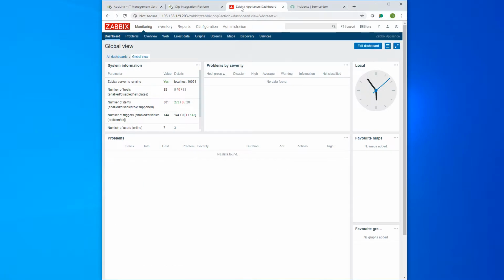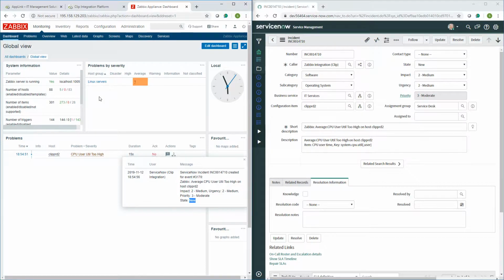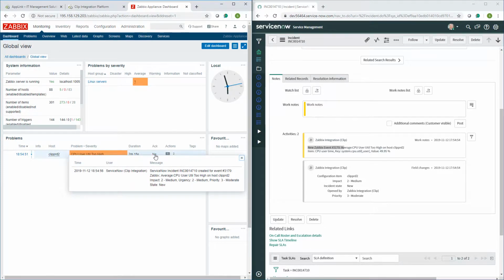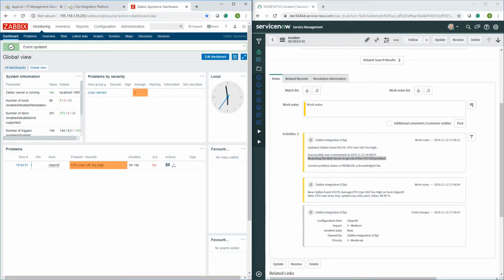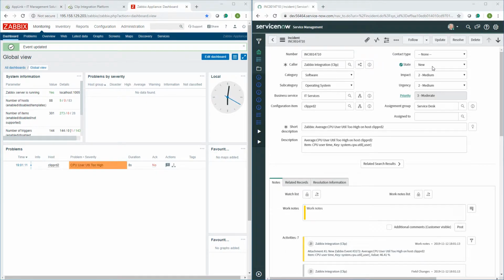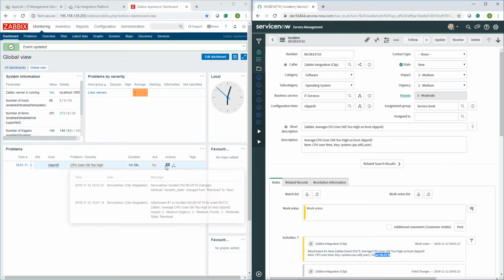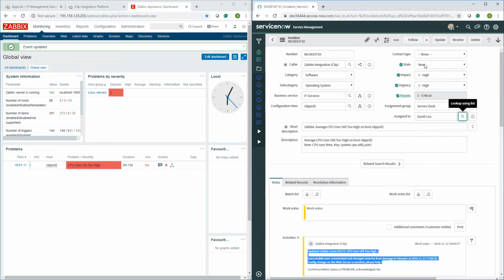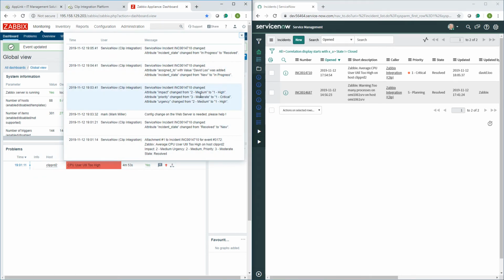Integration Zabbix - ServiceNow with Clip Integration Platform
AppLink's CLIP Integration Platform is the bridge between your enterprise-class event-, incident- and security management tools of different software vendors - it provides a combined, Closed Loop workflow for the ITIL Event, Incident, Problem and Change management process.

By integrating operational tools used in an ITOM department with third-party ticketing tools of the ITSM department, Clip eliminates the need for manual and error prone actions by automatically creating incidents or other entities, and synchronizing them with the original entities during their lifecycles.

Even though standard workflows with predefined data mappings can be activated instantly and are ready-to-use after providing endpoint and credential information, they can easily be customized in the Clip Web UI for these standard targets:
- Micro Focus OMi/OpsBridge
- Micro Focus NNMi
- BMC Remedy
- Cherwell Service Desk
- SalesForce / RemedyForce
- IBM QRadar
- Jira Service Desk
- Zabbix
- AWS Cloud Watch

Integrations into other targets can easily be added by means of a CLIP SDK.

What makes the CLIP integration platform unique is the ability to store and automatically maintain all transactions and their data in a self-maintained lightweight database which is the basis for extensive presentation capabilities in the Clip dashboard and reporting, and the option to configure advanced synchronization logic and correlation within Clip itself without touching the external systms.

Key Features
- Automatic and manual creation of ServiceNow incidents, events, problems in response to new events or incidents in other tools of third-party software vendors
- Bi-directional "Closed Loop" synchronization of entities on detail level
- Out-Of-The-Box solution available instantly after providing endpoint and credential information and activating predefined workflows
- Cross launch capability by hyperlinks from incident, event to related entity in other tool
- Display of relevant information of the peer entity in incident, event, etc.
- Dashboard with detailed graphical views showing current integration status, current transactions, trend analysis, customizations of workflows
- Customization of workflows in the Clip Web UI
- Persisted transactional data for reviewing synchonization actions on detail level per event, incident and entity.
- advanced business logic within Clip with no need to touch "external system" - e.g. automatic incident resolution on event closure dependent on assignment status
- support for HA, Clip deployment option in a Clip cluster
- support for external data to be included into business transactions